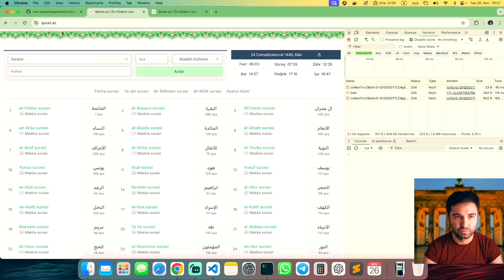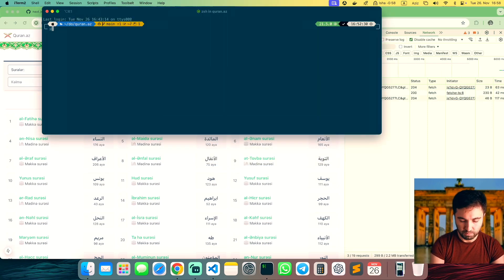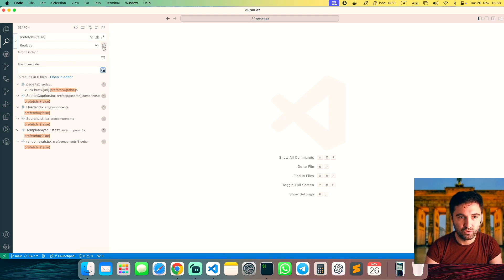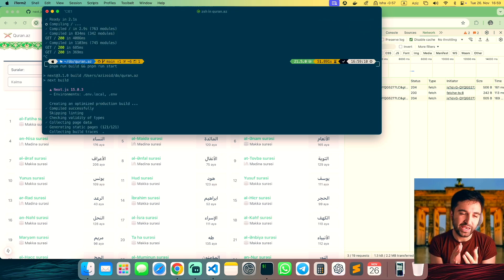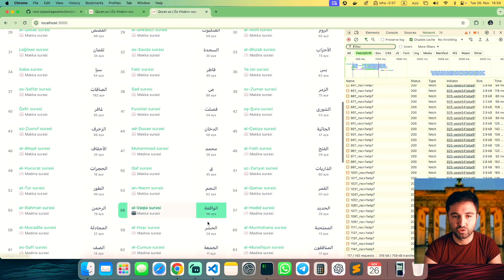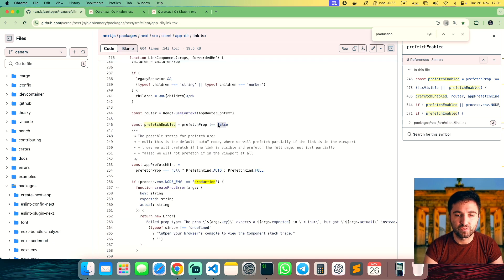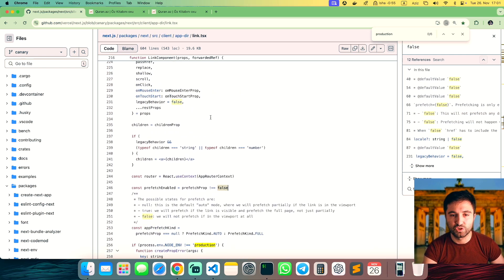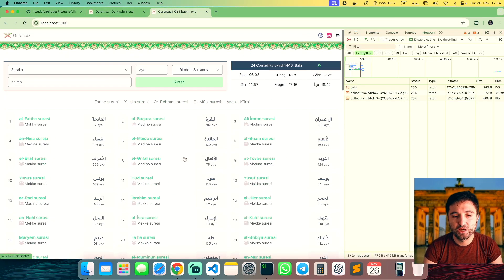Next.js is Prefetching Links. Why is it bad for you?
Are you using Next.js and wondering why your bandwidth and server costs are skyrocketing? In this video, I dive deep into the default link prefetching behavior in Next.js, exposing why it’s not just inefficient for users but also costly for developers. Learn how this feature impacts your website, how to disable it, and why it might actually benefit hosting providers more than you. Don’t miss my practical demonstration and insights into this controversial topic!

00:00 Is prefetching links by default a good idea?
00:11 How Next.js Prefetching Works
00:26 The User Perspective: Why It’s Not Beneficial
00:54 The Developer Perspective: A Costly Feature
01:13 Demonstrating the Prefetching Issue
02:11 Digging Into the Source Code
02:57 Who Benefits from Default Prefetching?
03:07 The Real Life Problem